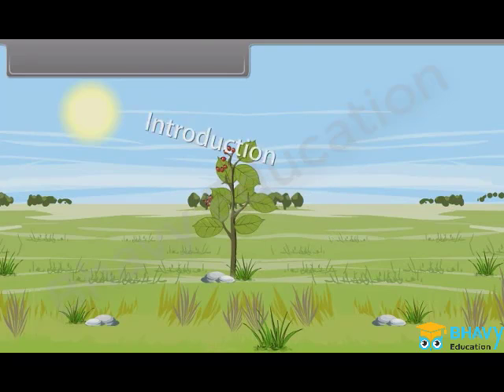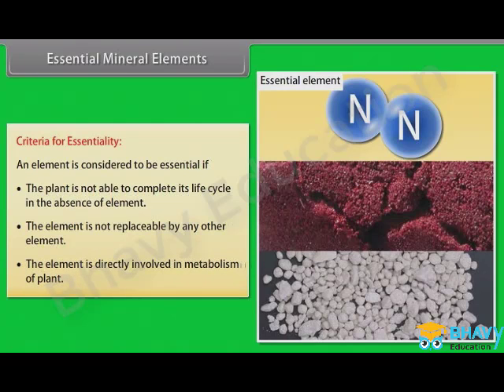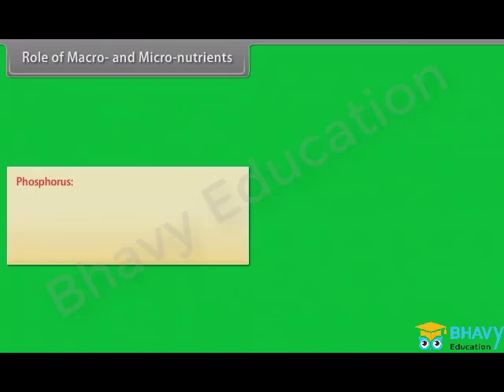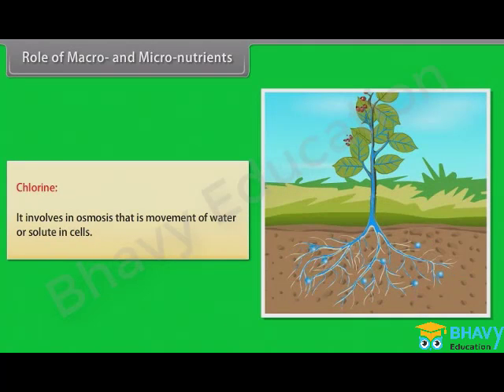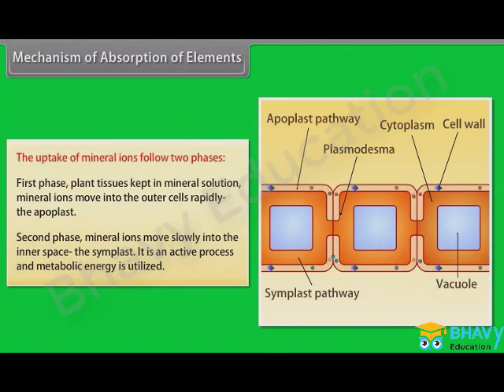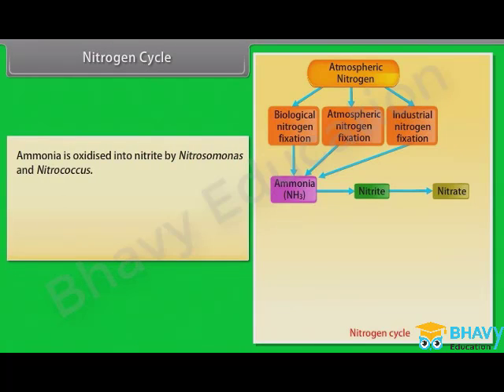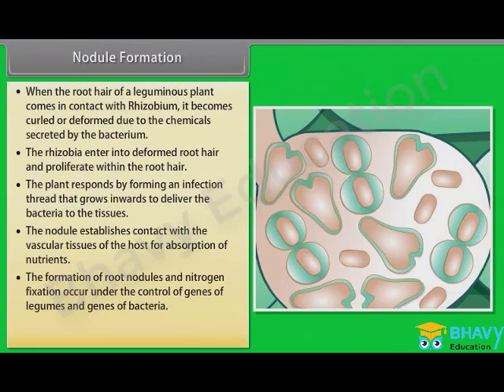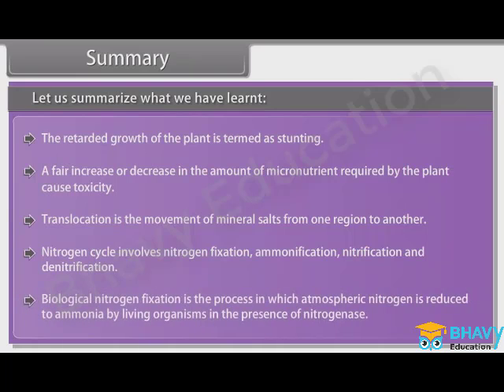Mineral Nutrition | Class 11 | BHAVY EDUCATIONS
Mineral nutrition is the study of source, mode of absorption, distribution and metabolism of various inorganic substances (minerals) by plants for their growth, development, structure, physiology and reproduction.